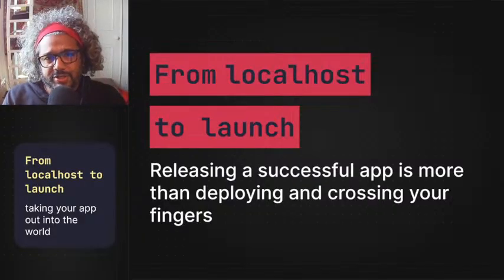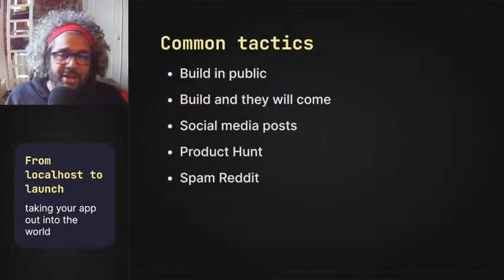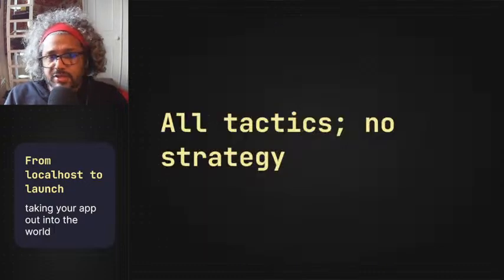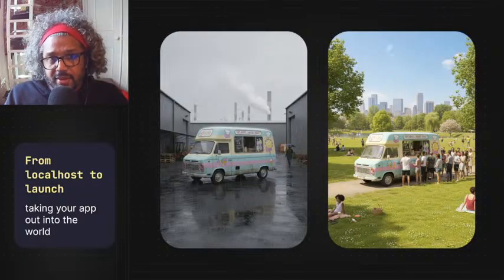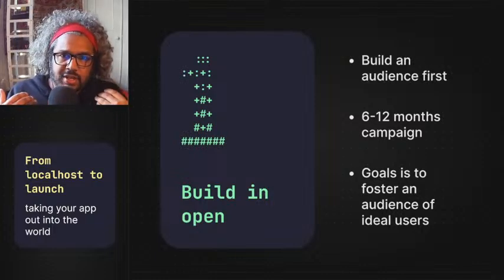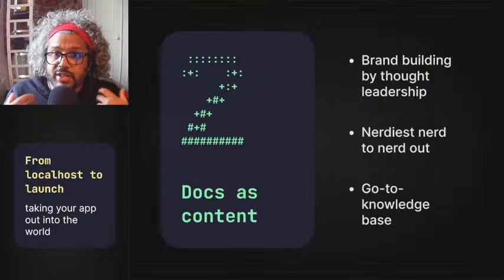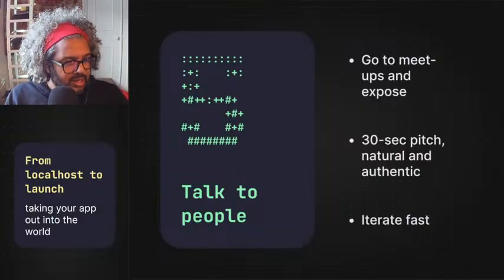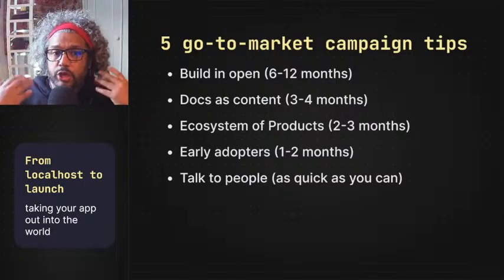How to go from localhost to launch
You’ve done the hard part. You’ve architected the database, written clean code, and finally pushed the last feature. Your project is built, and it works beautifully. But then comes the quiet question: "Now what?"

For many developers, the journey from writing great software to finding people who will actually use it feels like a mystery. We're told that great products should sell themselves, but the reality is that even the best code needs a bridge to its users.

This webinar is that bridge.

Join us for a friendly, no-nonsense session designed specifically for developers, engineers, and technical founders. We'll demystify the "business stuff" and translate go-to-market strategy into a practical, actionable playbook you can use for your side project or startup. Forget the confusing jargon—this is about giving your creation the audience it deserves.

In this session, you'll learn:

🎓 Why many influencers are selling you snake oil

🎓 A checklist of priorities

🎓 What a go-to-market strategy looks like

🎓 Tips on how to go-to-market

This webinar is for you if:

➡️ You're a software developer with a side project you want to share with the world.

➡️ You're an engineer or a technical founder working on a new product.

➡️ You're curious about the business side of software but don't know where to start.

➡️ You've built something cool and are wondering, "What's next?"